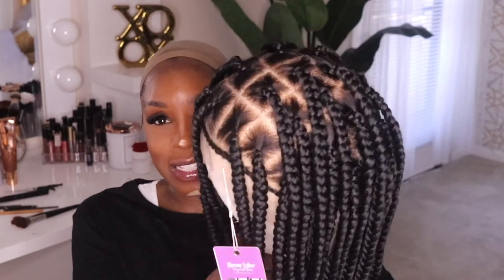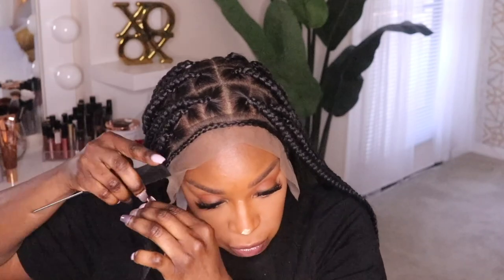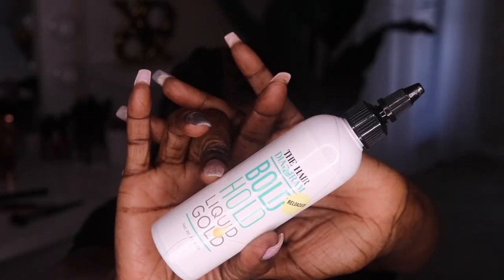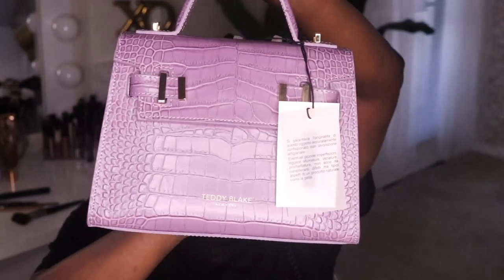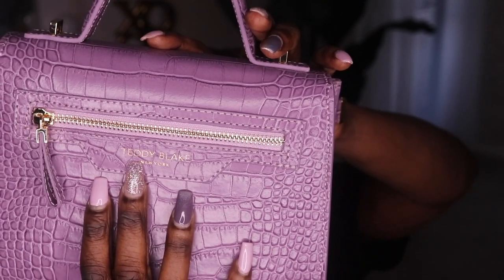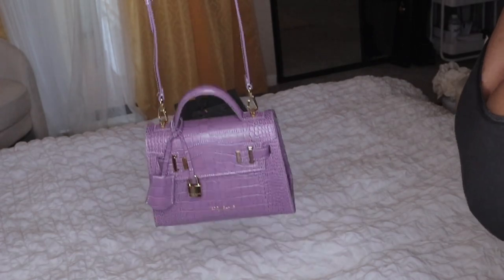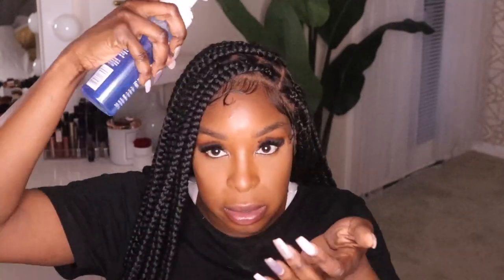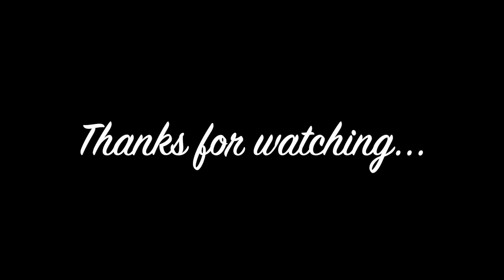How To Knotless Braids Tutorial in Less Than 15 Mins! HD Knotless Braided Wig Install w/ Baby Hair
Katty Knotless braid
Black
Length-40
Baby hair -Sparse

Teddy Blake Ava Croco Gold 9" in Lilac

Time Stamps:
00:20 Wig Specs: parting, back of wig
01:49 Scalp, Wig Size, How to adjust wig size
04:02 No Bald Cap "Glueless" Wig Install
06:18 My new Croco Teddy Blake Bag
09:12 How my Teddy Blake holds up after years
10:12 Cutting the Baby Hair
12:39 Final Look, Length & How to purchase
12:45 Outfit of the Day, How to get this wig on discount

►Ebin NY Wonder Lace Bond Spray
►Luster's Pink Glosser
►Lace Tint Spray
►3D Face Creator Concealer/foundation

The Ultimate Clean Hairline Wig | 13x6 Body Wave HD Lace Front Wig Install Tutorial - No Baby Hairs

Find The Lace! 🧐 Real HD Lace Wig Blends Into Skin! Hairvivi Bob Wig | Best Invisible Lace Wig